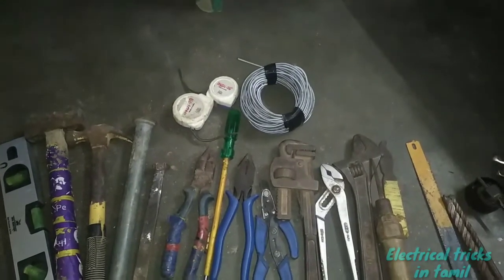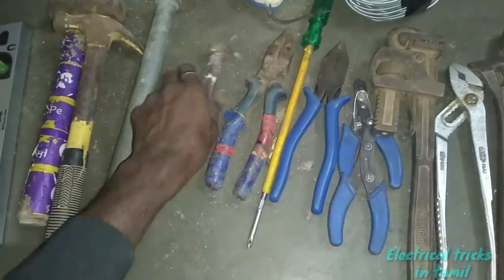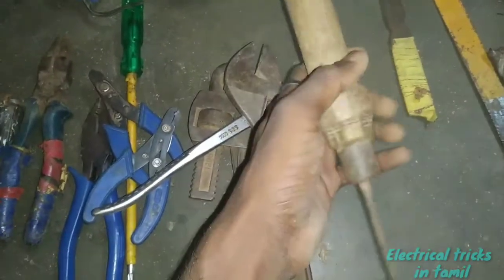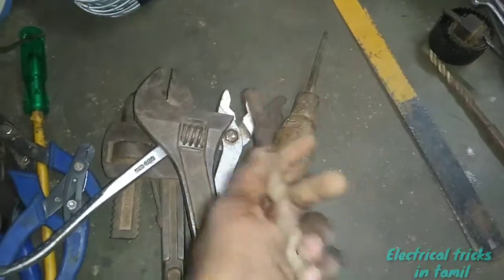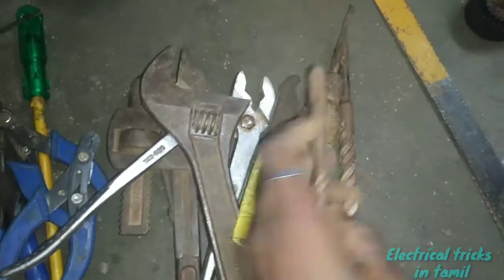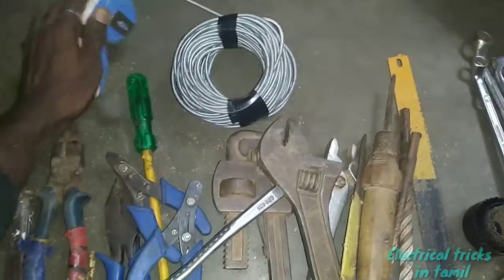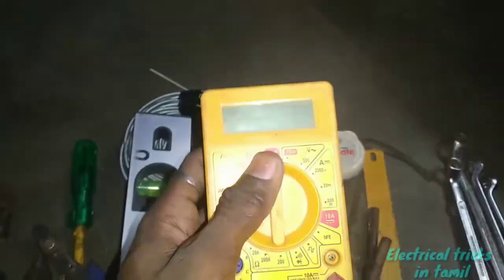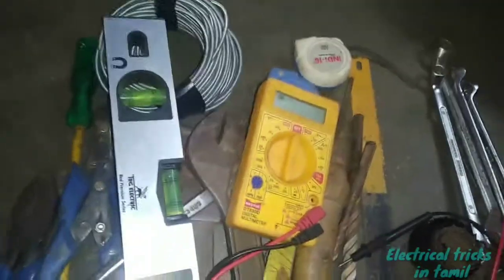Electrical|Plumbing "Basic Tools " By {Electrical Tricks in the}